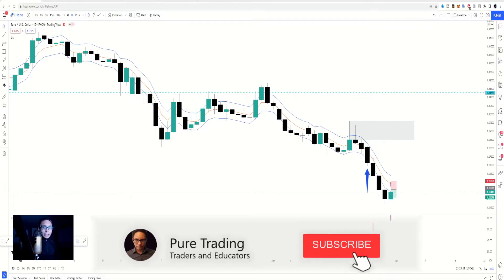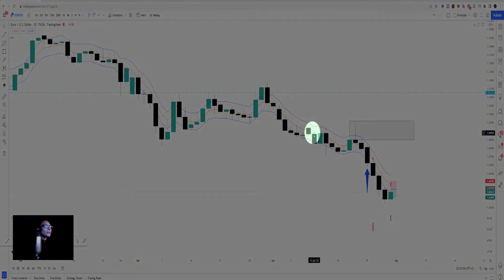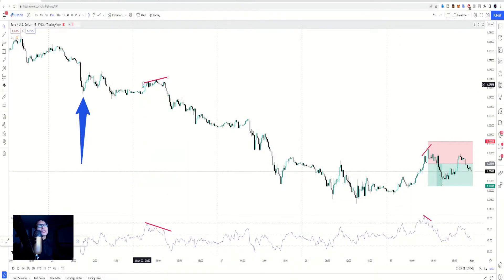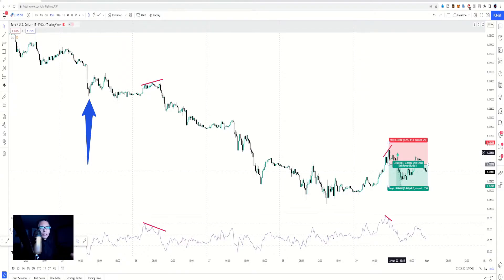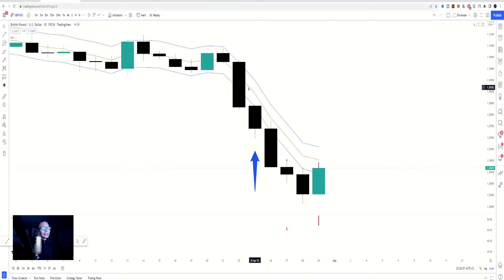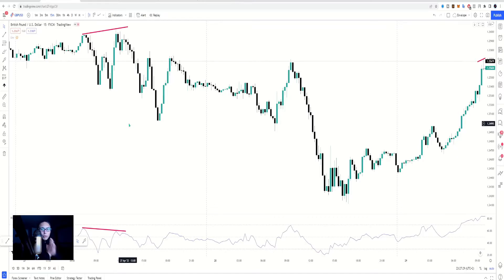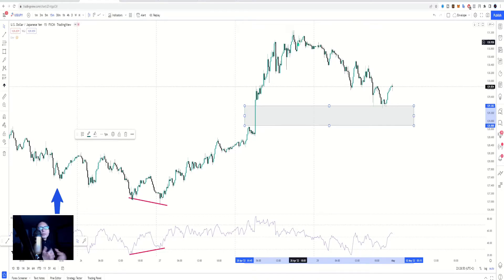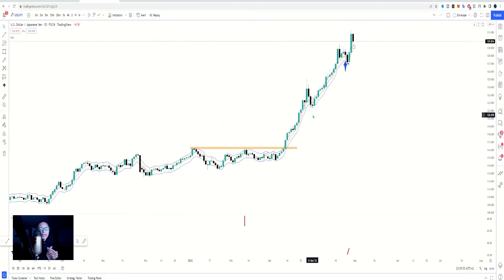forex trading market results for the week ✅✅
Time Stamps 🕟
00:00 Intro
0:17 EURUSD
3:15 GBPUSD
4:42 USDJPY
6:39 USDCAD
8:01 AUDUSD
9:34 NZDUSD